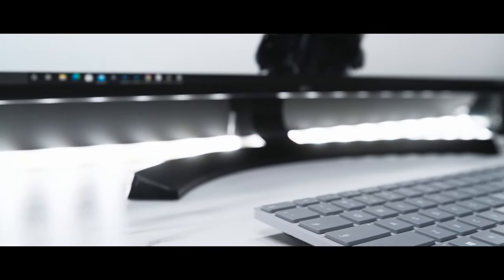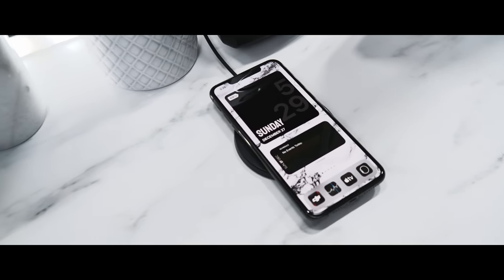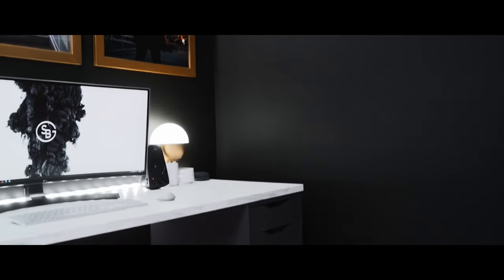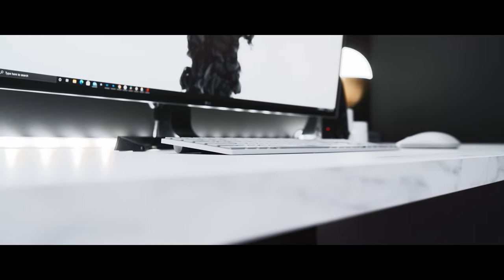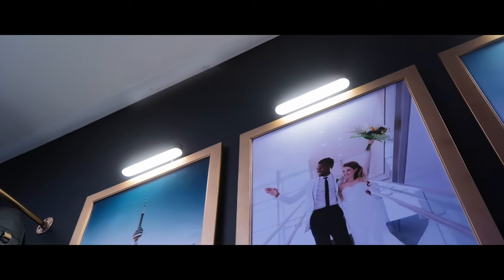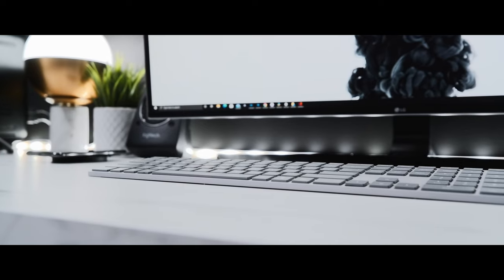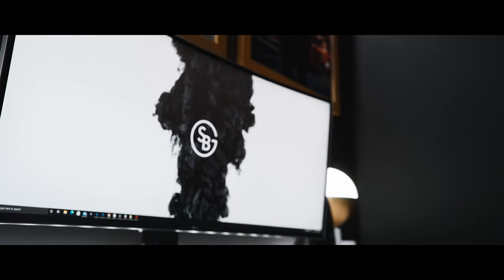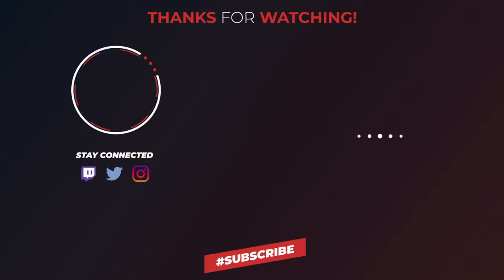Modern Minimal & Clean Dream Tech Desk Setup | 2021 Desk Tour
My 2021 desk setup was inspired on the principles of Scandinavian interior design. I am also in love with DIY desk setups such as the IKEA desk; so I brought the best of both world together. With working from home becoming the norm, I wanted to inspire anyone who is creating a home office. Modern, minimal, and clean where the goals I was the goal of this setup.

Desk Setup Links:
Similar Lamp 1
Similar Lamp 2
EKBACKEN Counter top
Alex Drawer Units
Samsung 840 Pro
Sound System
Card Reader
USB Hub
Google Wifi
Laptop Stand
Philips Hue Bulbs
Philips Hue Strips